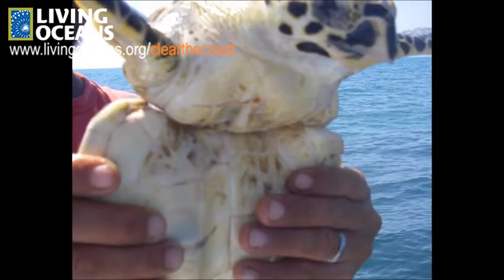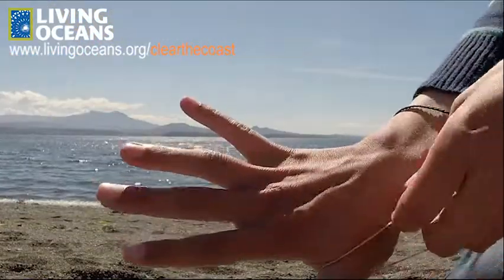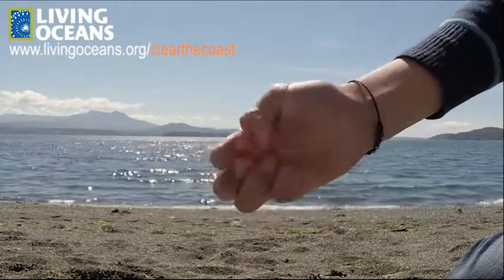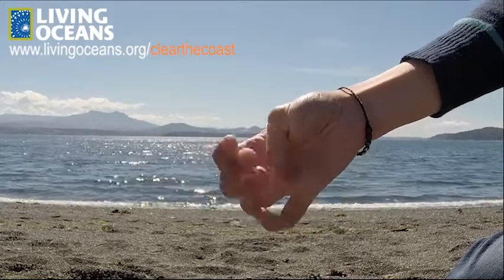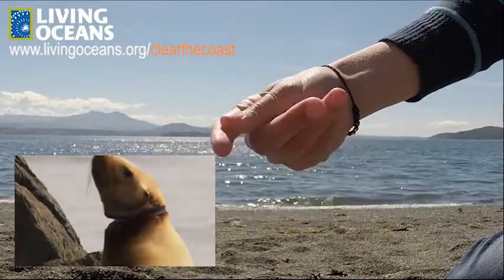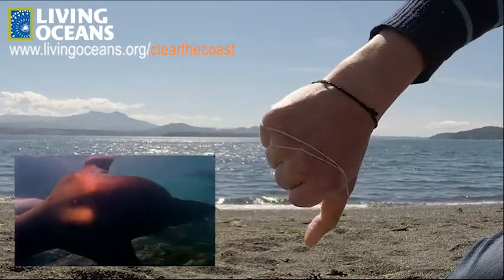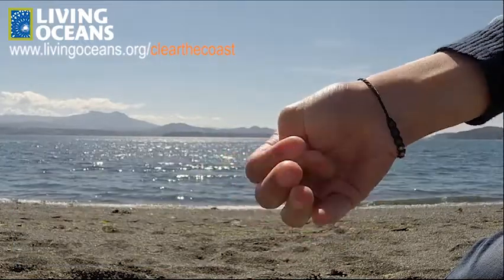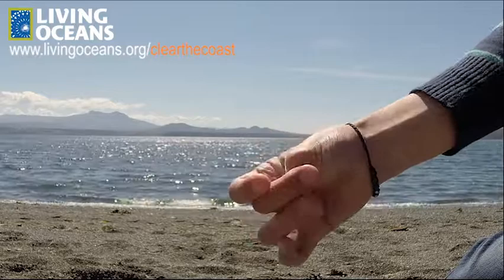Entangled in marine debris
Wonder what it's like to be entangled in marine debris? Try this.